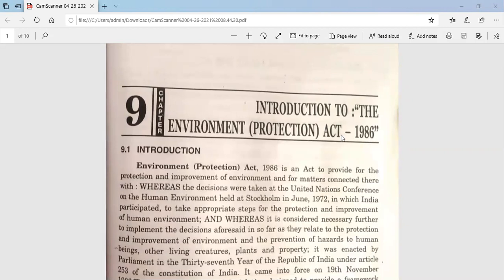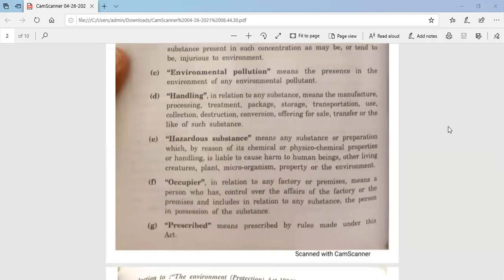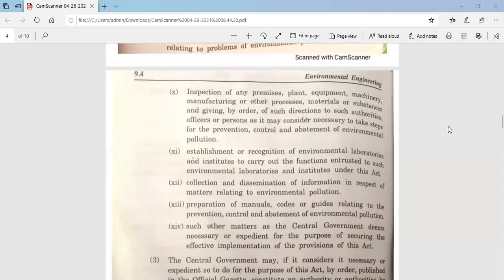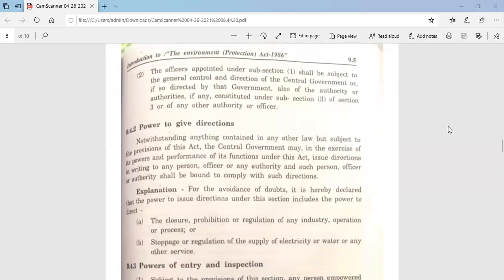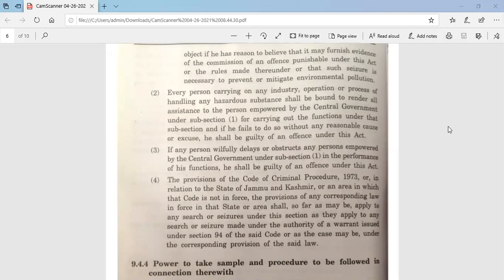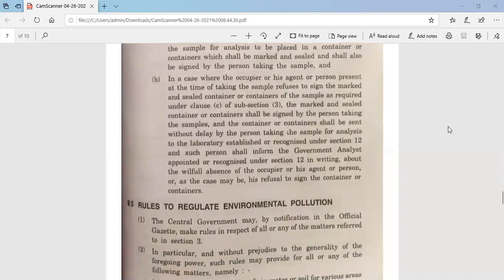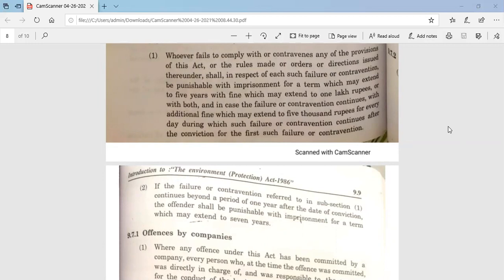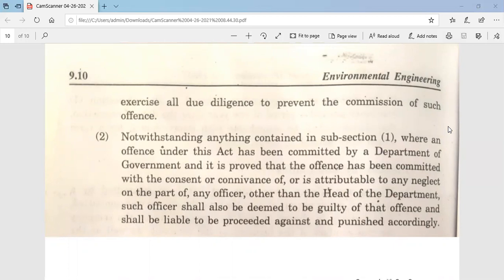3160611 | ENVIRONMENTAL ENGINEERING |N LECTURE: 24